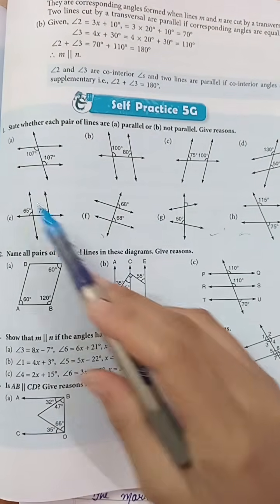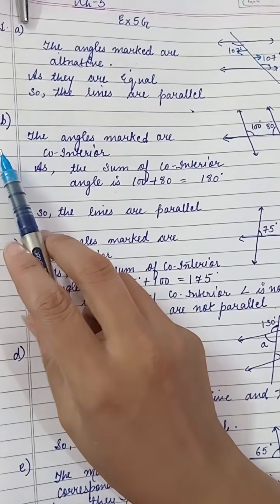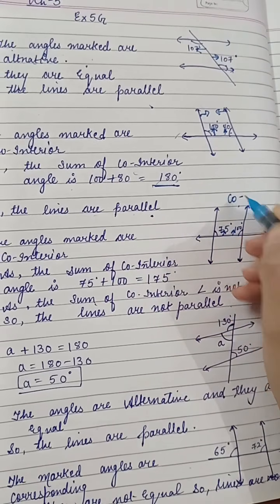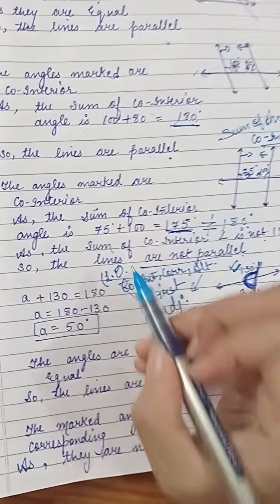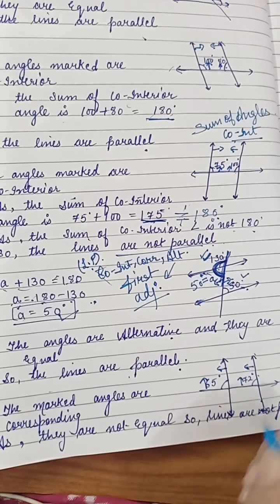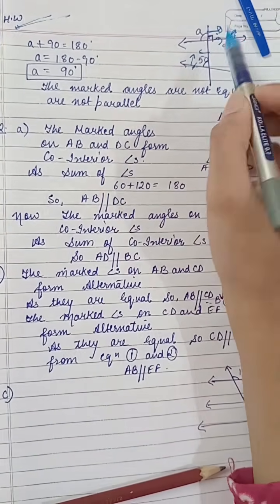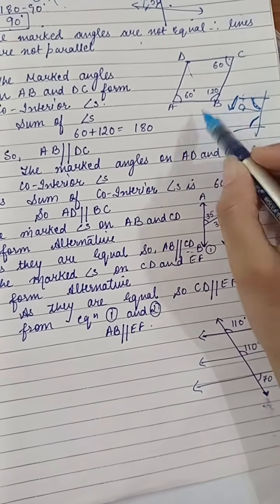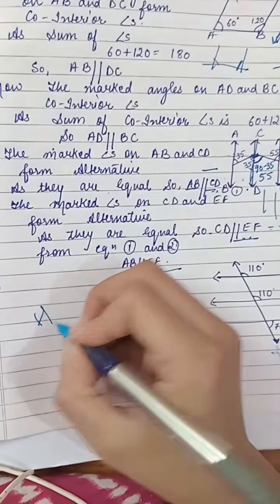Class 7 Parallel and intersecting lines